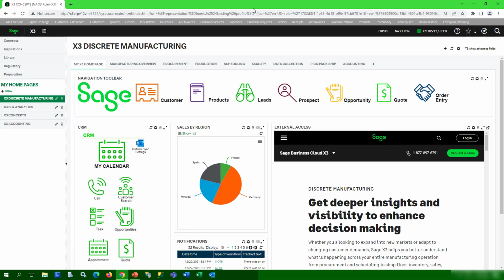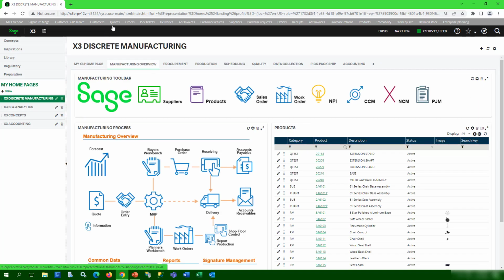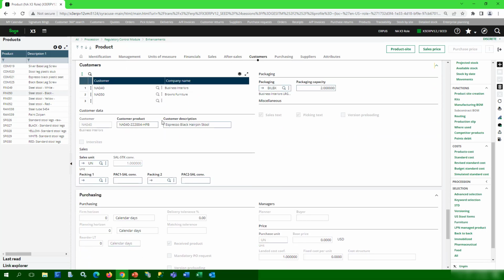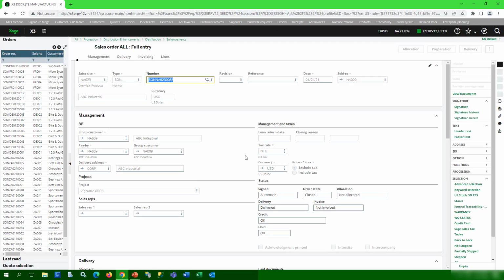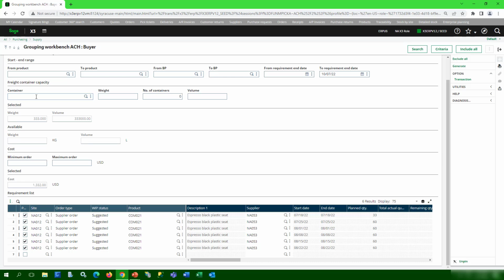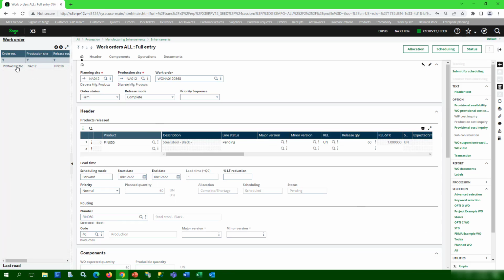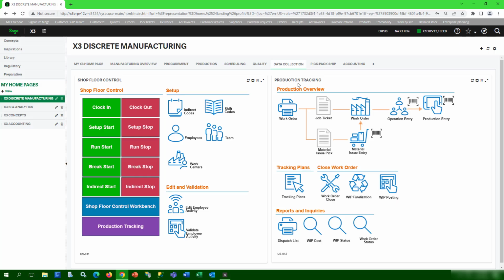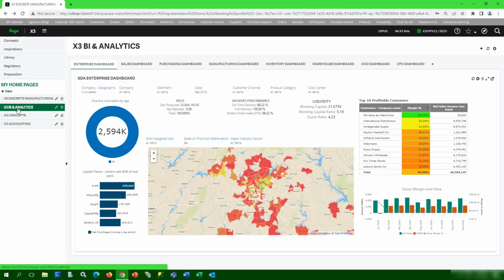Sage X3 DiscreteMfg Demo